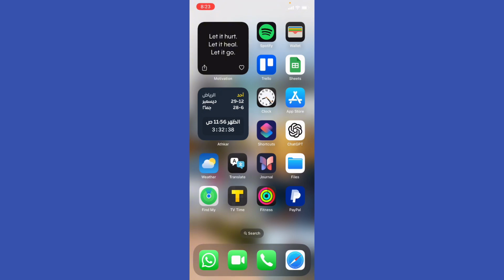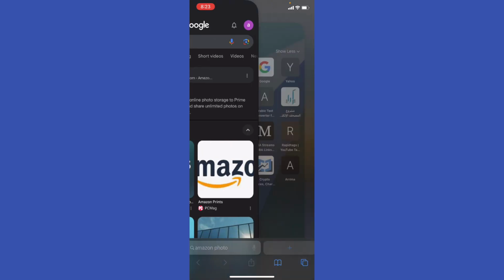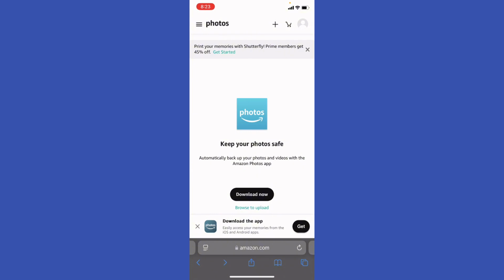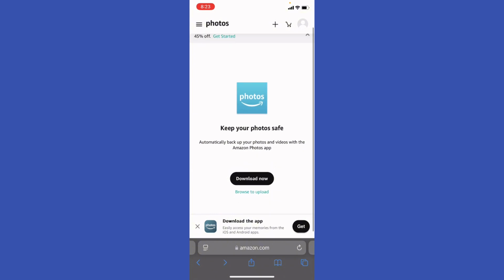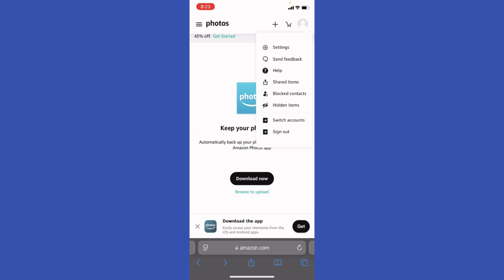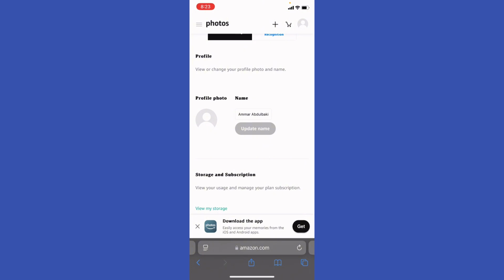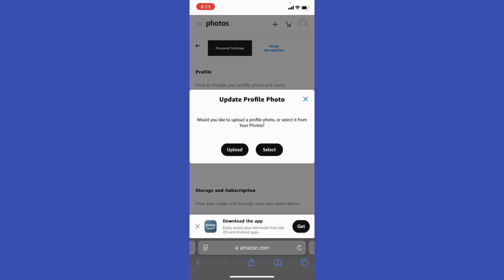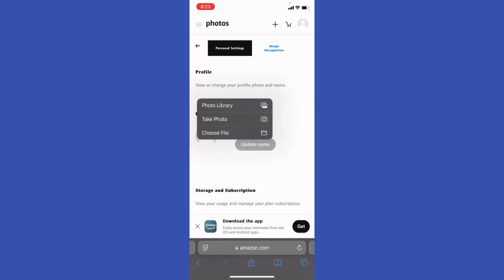How to update amazon photos profile picture (2024)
How to update amazon photos profile picture

Learn how to update your Amazon Photos profile picture in this quick and easy tutorial. Keep your profile looking fresh and up-to-date with these simple steps!

Learn how to update your Amazon Photos profile picture in just a few easy steps! Having an outdated or low-quality profile picture can make it hard for friends and family to recognize you. In this tutorial, we'll show you how to quickly update your Amazon Photos profile picture on your computer or mobile device. Whether you're looking to refresh your online presence or just want to add a new photo, this video will guide you through the process. So what are you waiting for? Update your Amazon Photos profile picture now and make a great first impression!